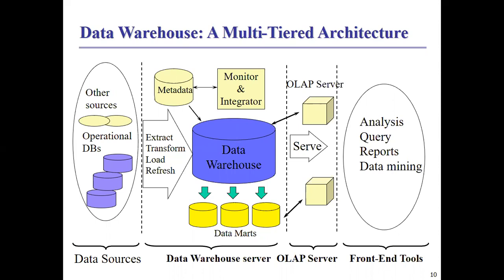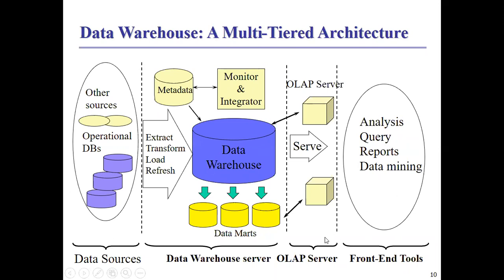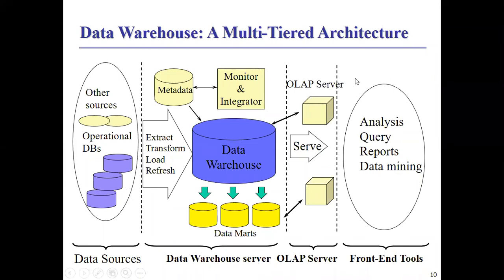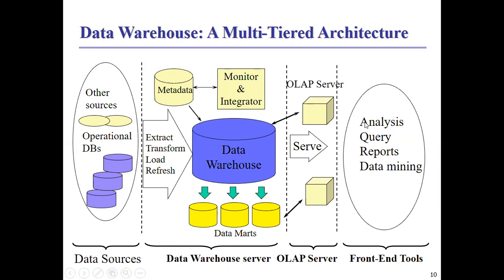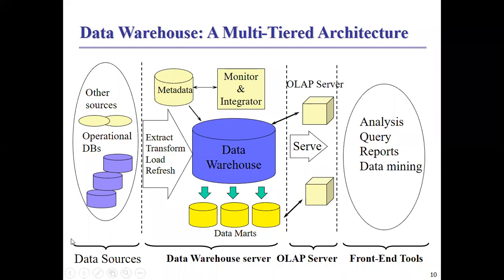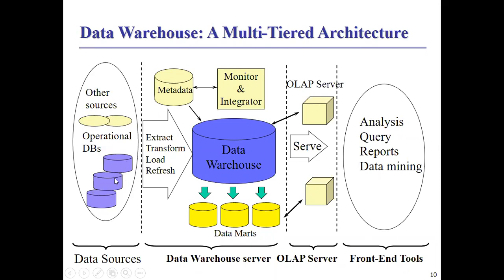Data Warehouse Architecture part-1